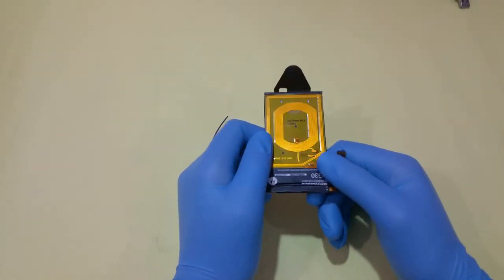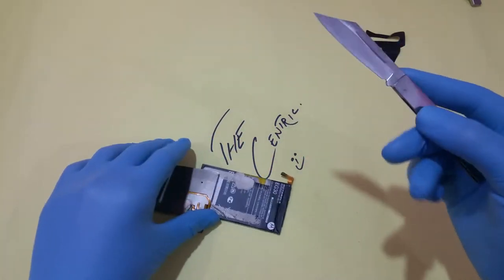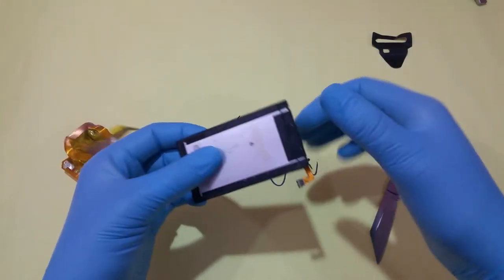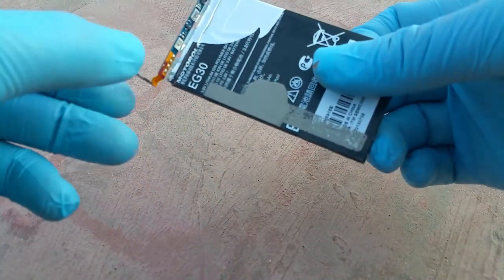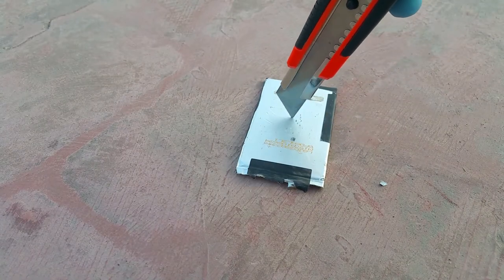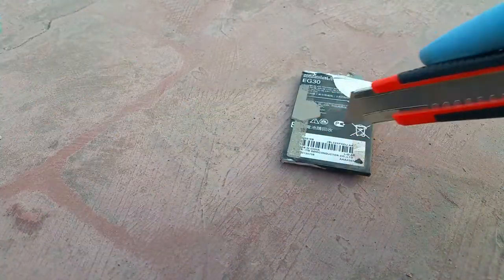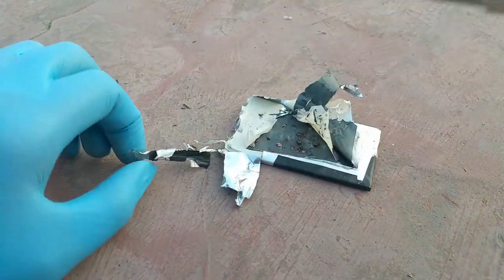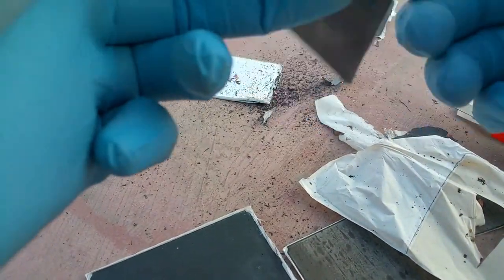What's Inside the battery??? I The Centric